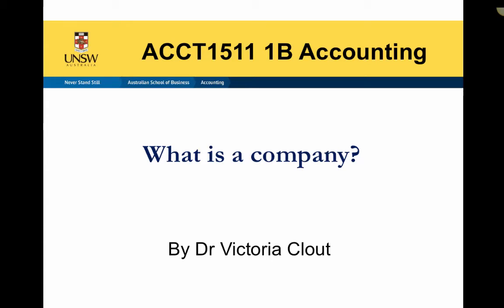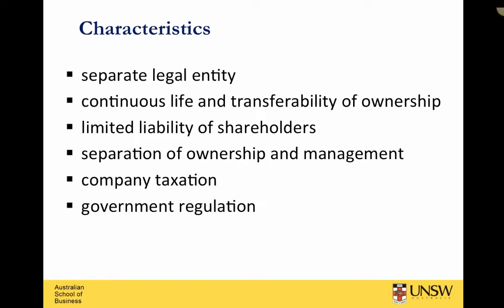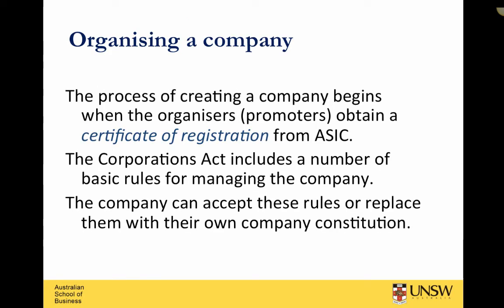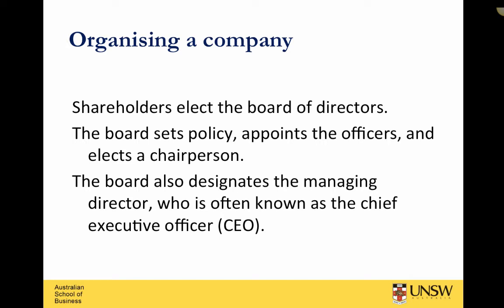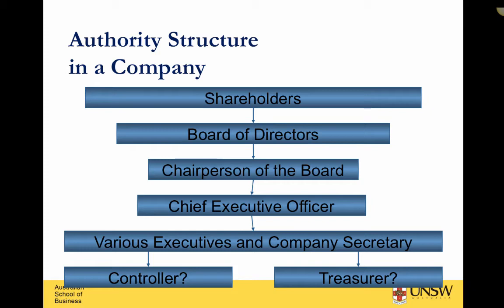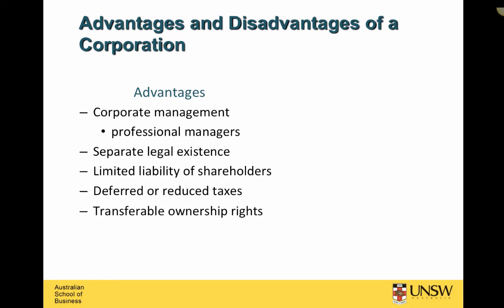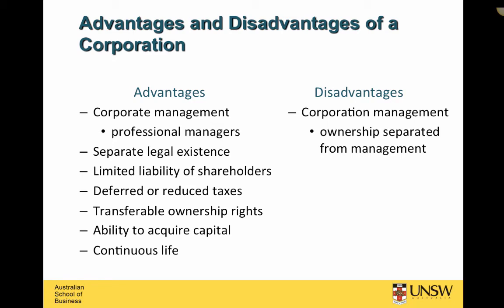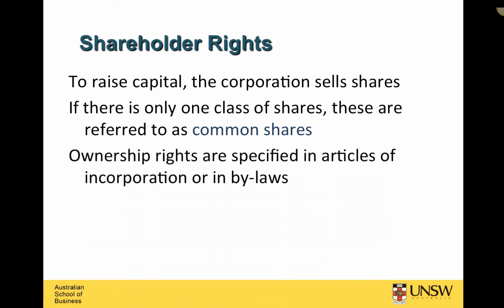What is a company